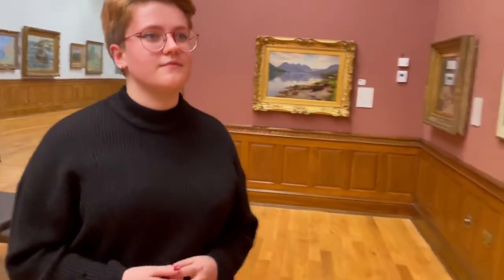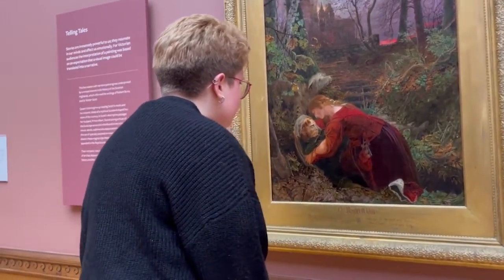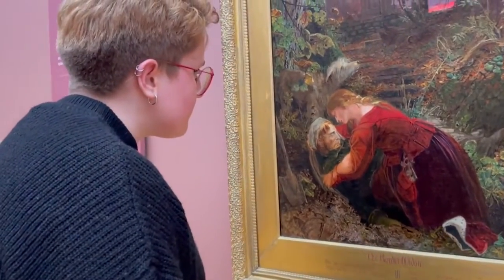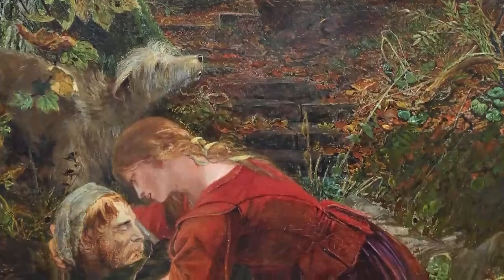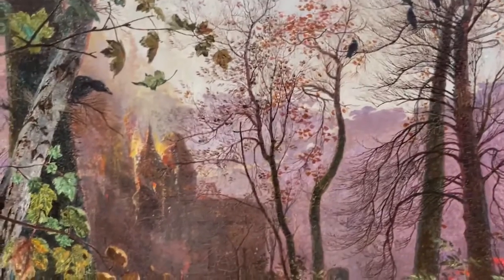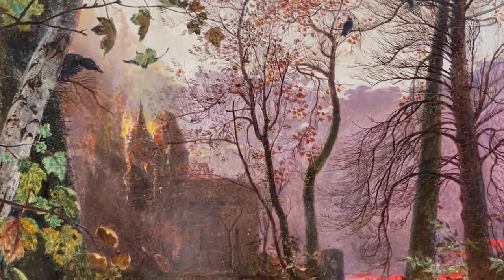Coded meanings in haunting painting of the Border Widow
A haunting and atmospheric painting based on a Sir Walter Scott work is the subject of this week’s Two-Minute Masterpiece

The Border Widow, by William Bell Scott, is full of coded meaning, explains Molly Speir, a museum assistant at Aberdeen Art Gallery where the painting is on display.

Inspired by the author’s tale, The Lament Of The Border Widow, the artwork is a prime example of Bell Scott’s Pre-Raphaelite style.